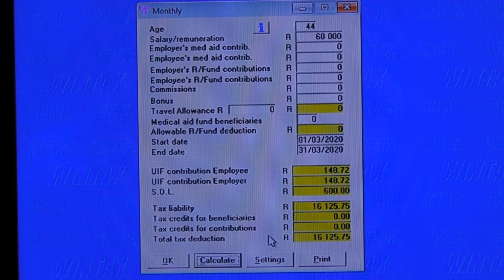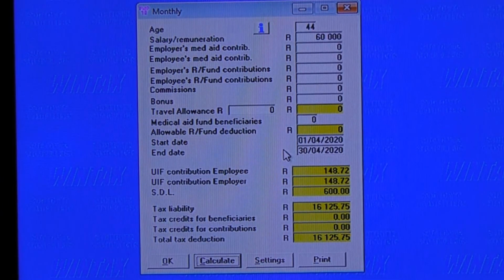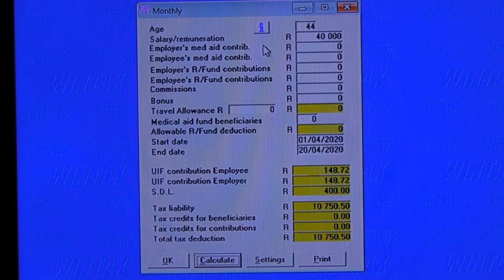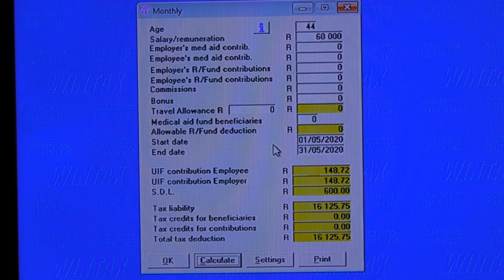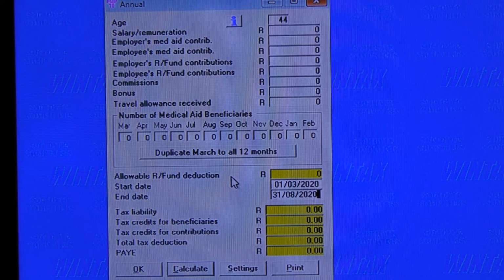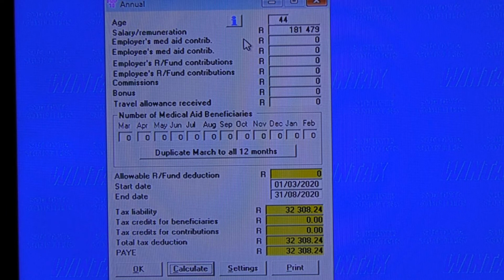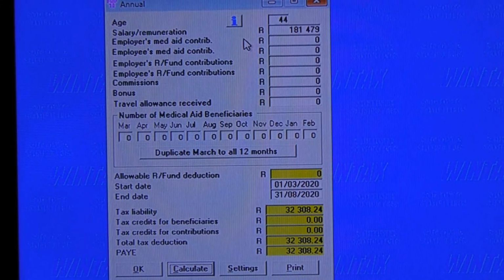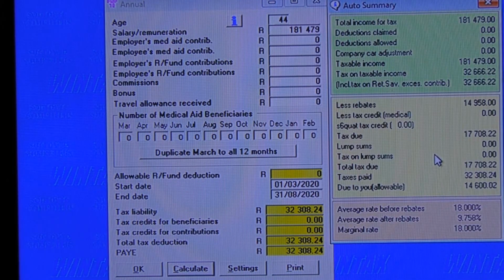2021 PAYE partial period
How PAYE is determined when you work for a partial period.